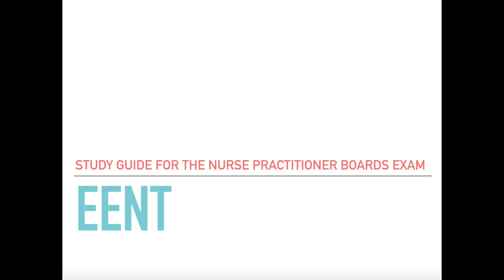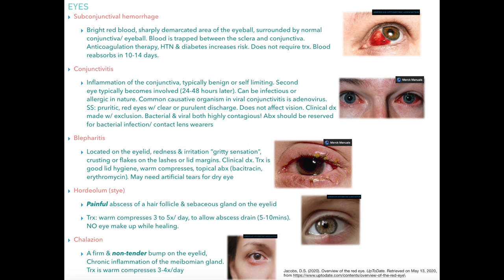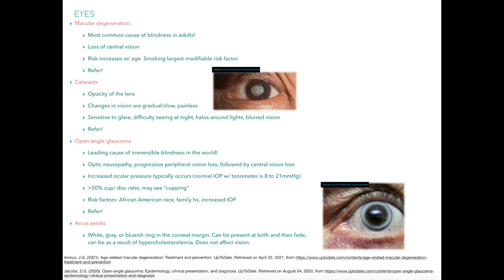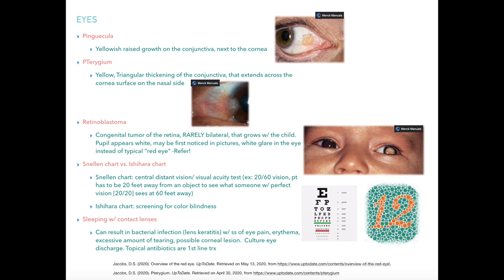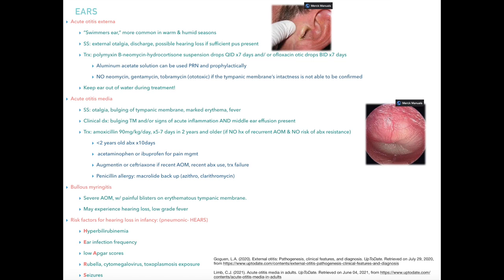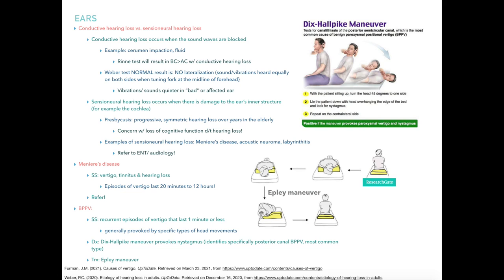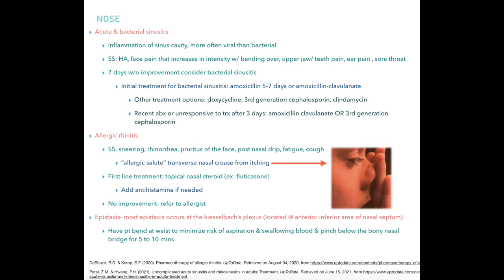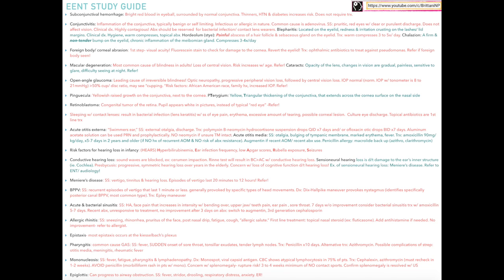ALL ABOUT EENT| Diagnosis & management in primary care| Nurse Practitioner Boards Prep| CORRECTED